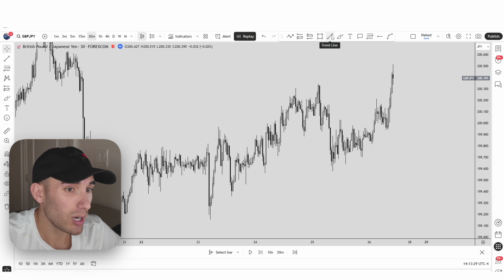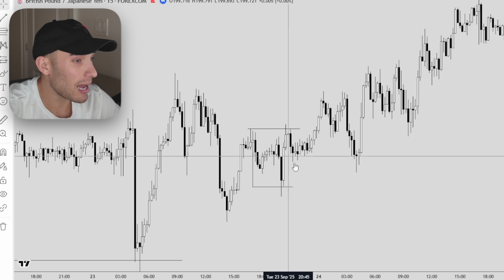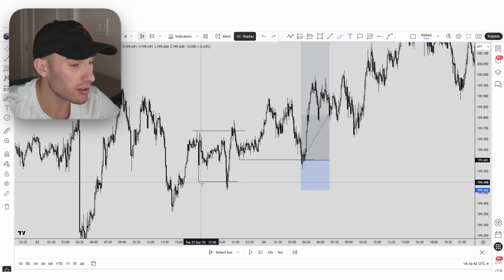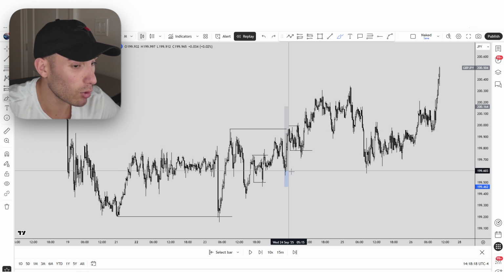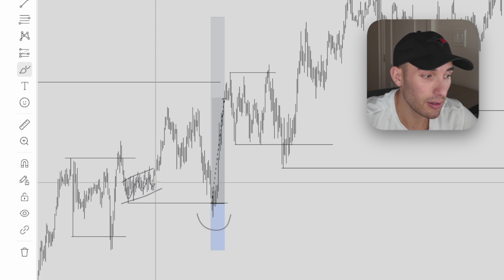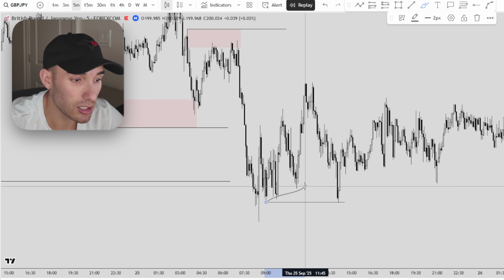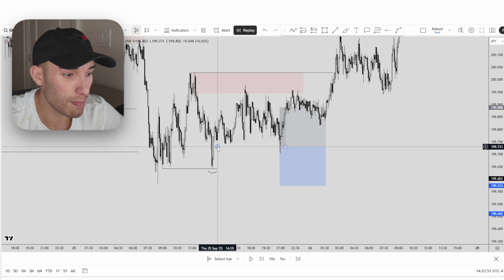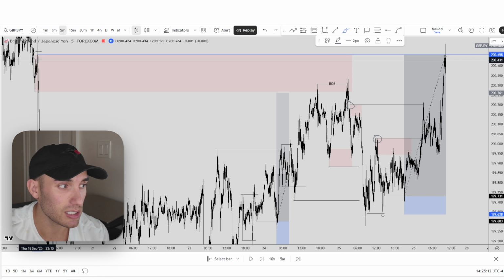Training The Eyes Ep. 5 | Inter Equity Trading